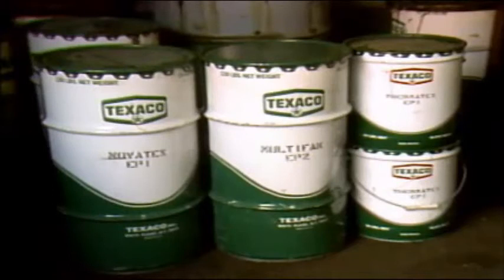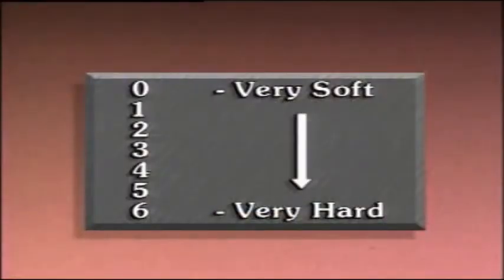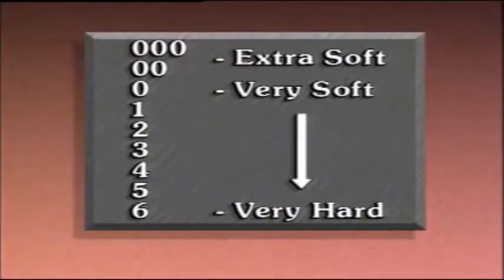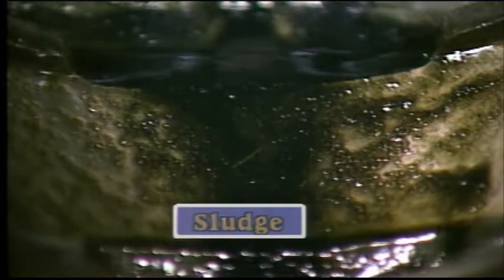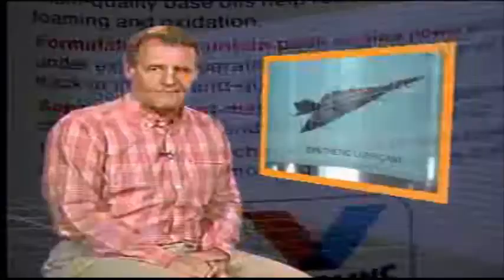lubricants مواصفات الزيوت